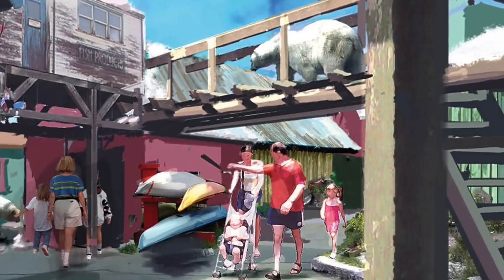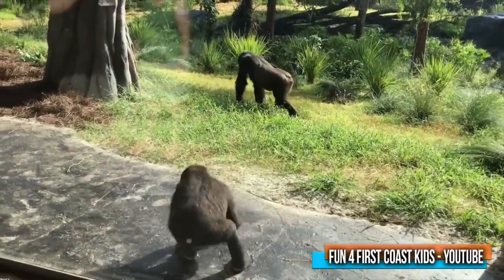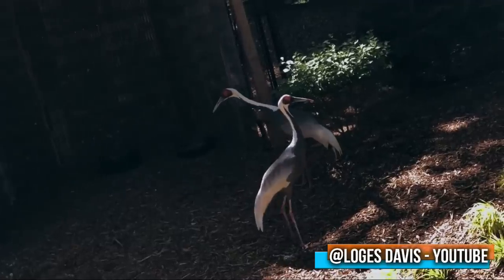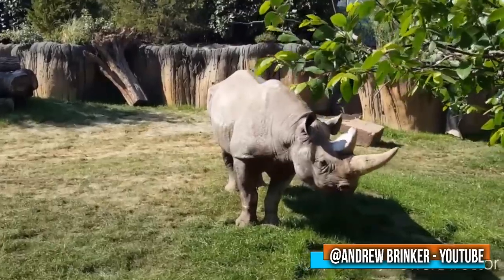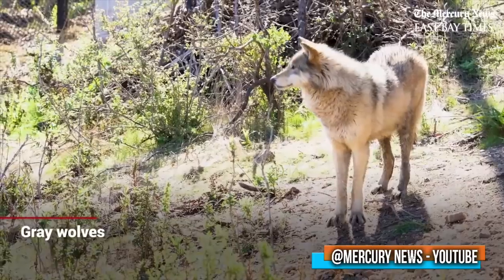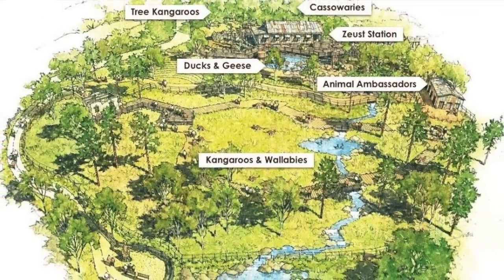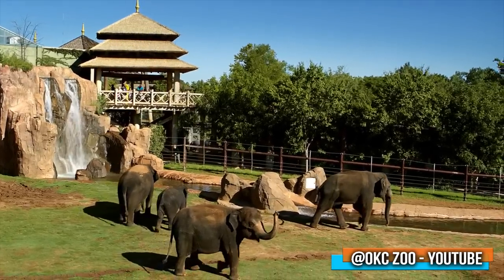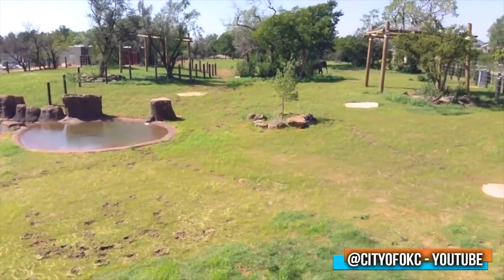Top 5 Best Zoo Exhibits of 2018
Every year, every zoo around the world makes improvements. Some do it by welcoming a brand new species - others go all out, and build a world class attraction from scratch. 2018 was sure to be a big year for the industry. Several multi-million dollar exhibits opened across the land, each coming with their own unique experience, quality and design. Only so few though completely stand out from the rest -  so are here the top five greatest new animal facilities across the United States.